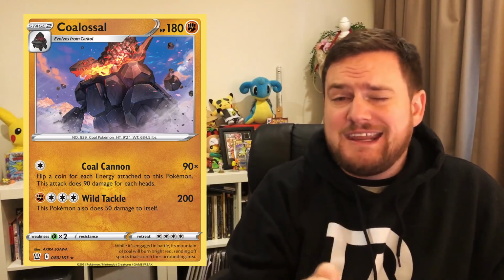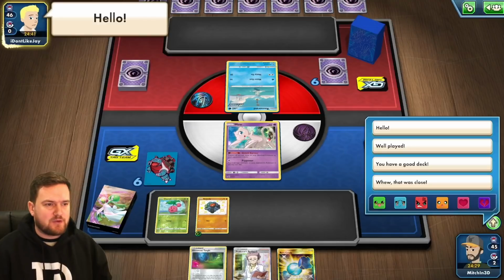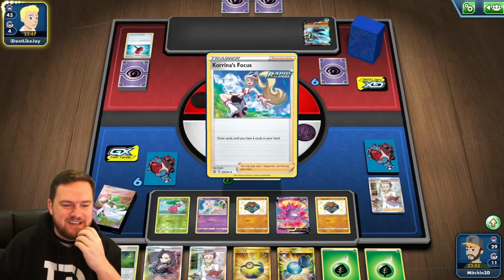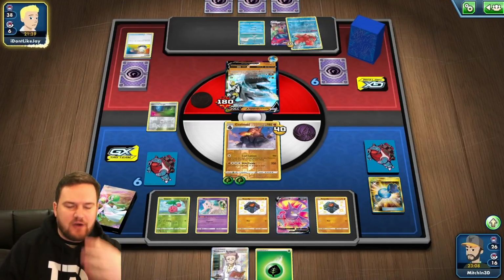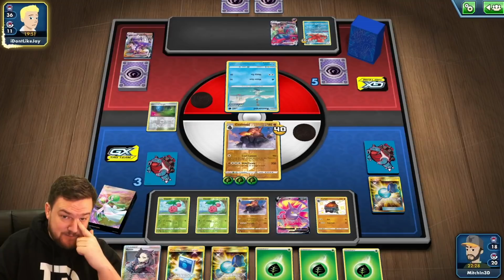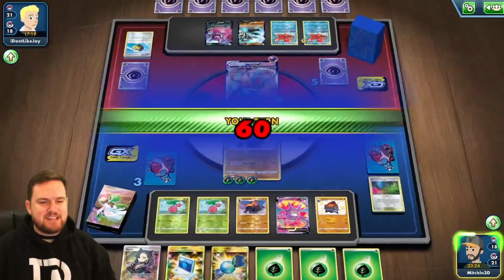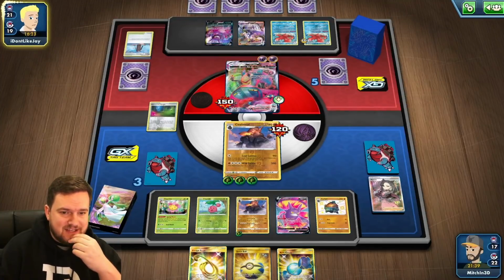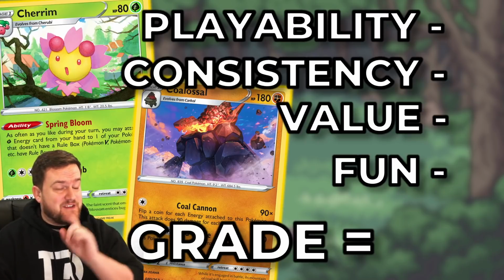Coin Flip Cannon Coalossal from Battle Styles on PTCGO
Coalossal is an amazing Pokemon that has seen some really cool cards in the Pokemon TCG but I think this might be one of the best! Battle Styles Coalossal with Coal Cannon is so powerful if you can deal with the random nature of the attack. 90 Damage per energy is a really powerful, and if Cherrim and Glimwood Tangle come at the right time, this deck can definitely win some games on PTCGO!

#Pokémon - 17

* 1 Crobat V DAA 182
* 4 Rolycoly SHF 140
* 1 Carkol SHF 141
* 4 Coalossal BST 80
* 3 Cherubi BST 7
* 2 Cherrim BST 8
* 1 Dedenne-GX UNB 195
* 1 Mew PR-SM 215

* 2 Level Ball BST 181
* 3 Glimwood Tangle DAA 162
* 3 Switch SUM 160
* 3 Marnie SSH 200
* 2 Escape Rope BUS 163
* 4 Rare Candy GRI 165
* 2 Boss's Orders RCL 189
* 1 Energy Recycler FLI 143
* 1 Skyla SHF 72
* 3 Pokémon Communication TEU 196
* 4 Professor's Research SSH 201
* 4 Quick Ball SSH 216
* 1 Ordinary Rod SSH 215

#Energy - 10

* 10 Grass Energy SWSHEnergy 1